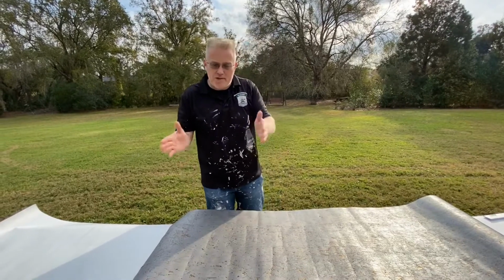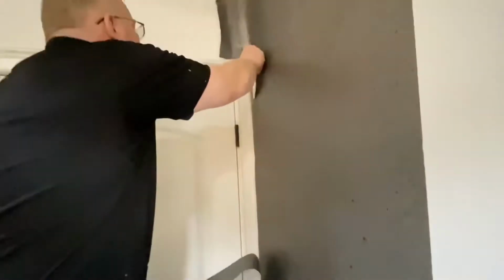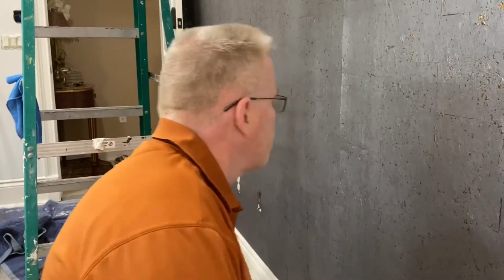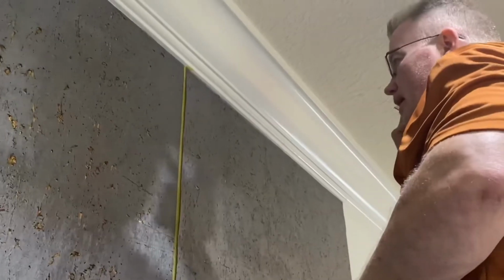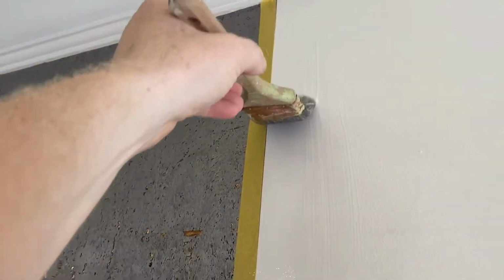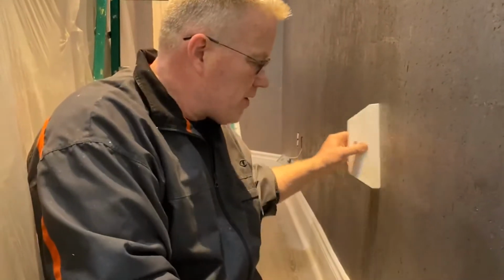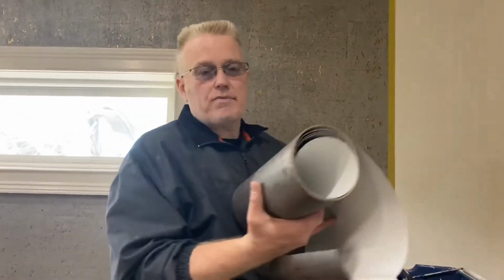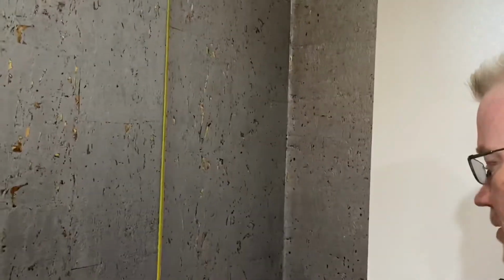How to Install Cork Wallpaper - Spencer Colgan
I apologize for the long video but, this video encompasses everything you need to know about installing Cork Wallpaper on the wall, around windows, around doors, and how to splice through this very delicate product.